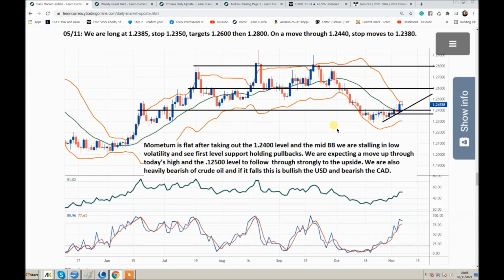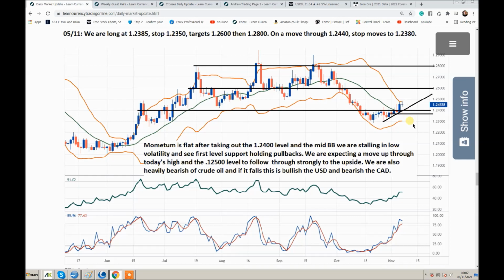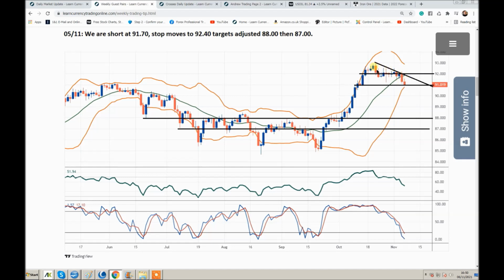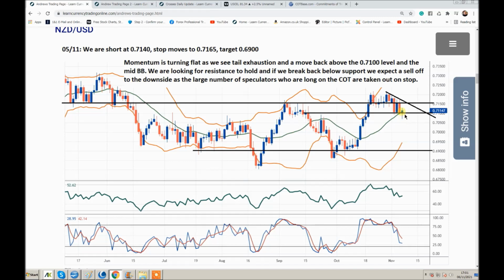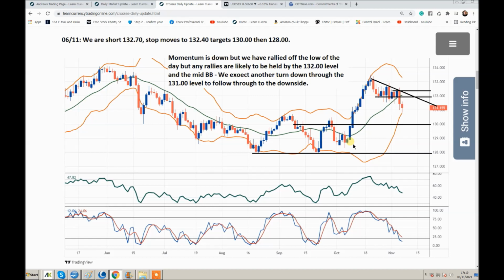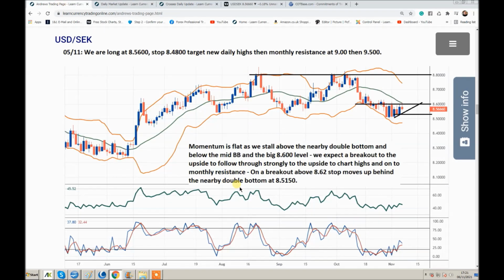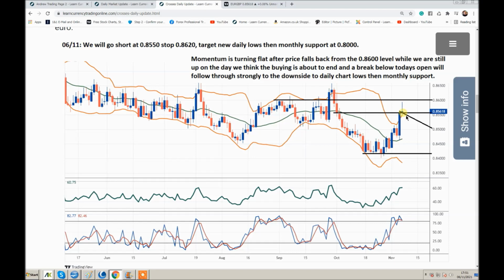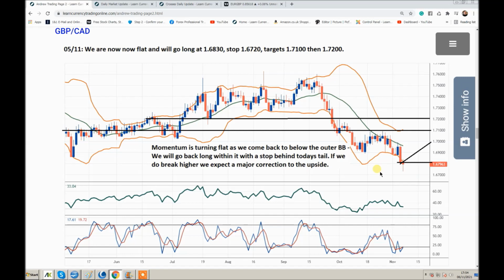Forex Simple Strategy Trading Reversals & Best Trades Now Weekly Forecast